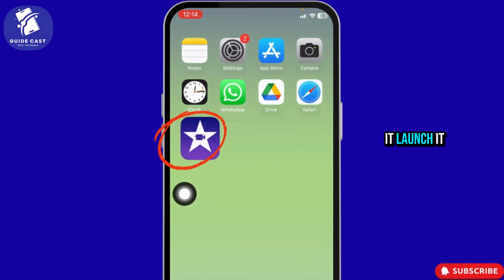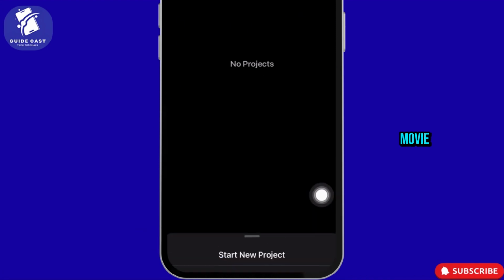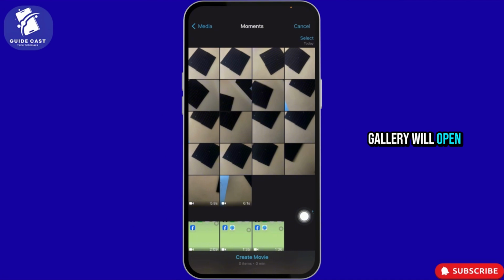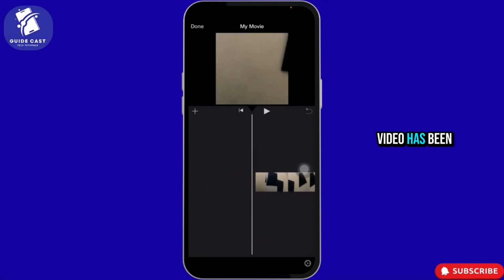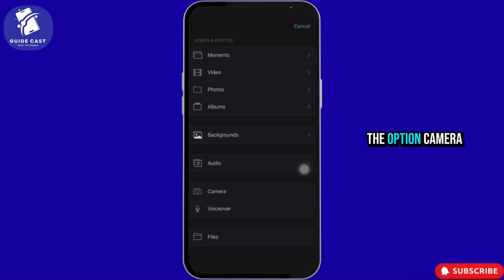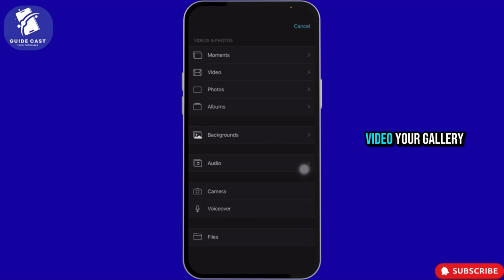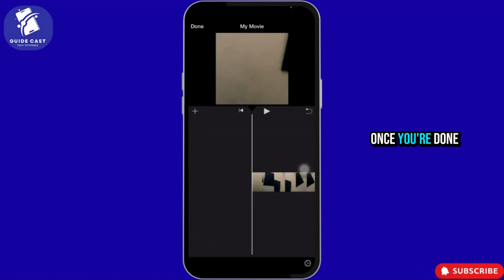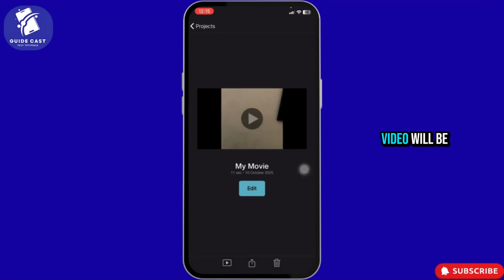How to Merge Videos on iPhone iOS 17 (2025) — Easy Video Combine Tutorial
00:00 — Intro:
00:10 — Step-by-step guide using iPhone’s built-in tools

Want to merge multiple videos into one clip on your iPhone? This 2025 guide shows you how to combine videos seamlessly using iOS 17’s updated Photos and iMovie features — no paid apps required. Perfect for TikTok, Reels, or YouTube Shorts creators who want smooth transitions and professional-looking edits straight from their iPhone.

Here’s what you’ll learn:

 Merge multiple videos using iMovie (free built-in app)

 Trim, rearrange & blend clips smoothly

 Export high-quality combined videos easily

 Quick tips for aspect ratio, transitions & sound sync

Why this works (2025 Edition):

100% free — no watermark

Compatible with iPhone 12–15 & iOS 17+

Keep your edits clean, fast, and ready to post in minutes!